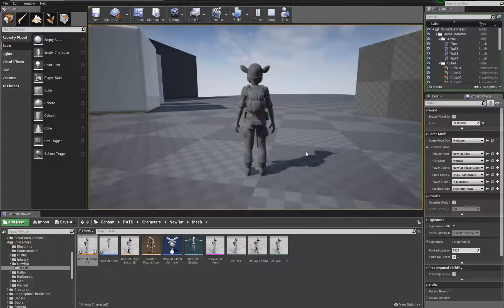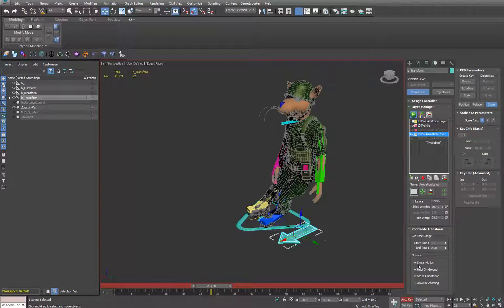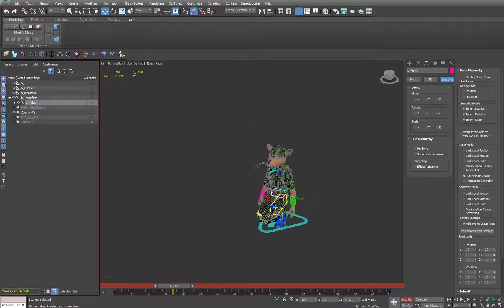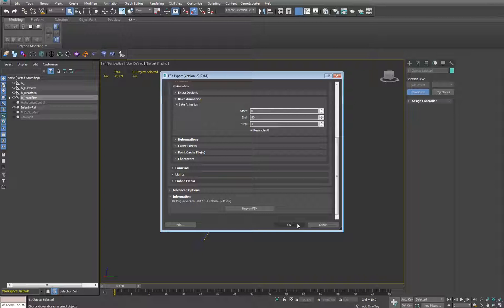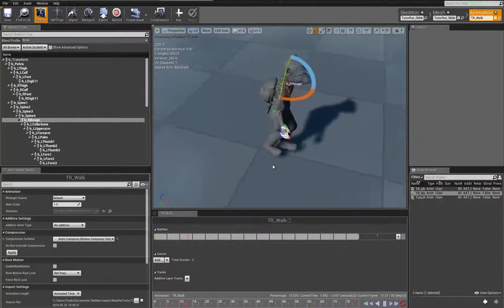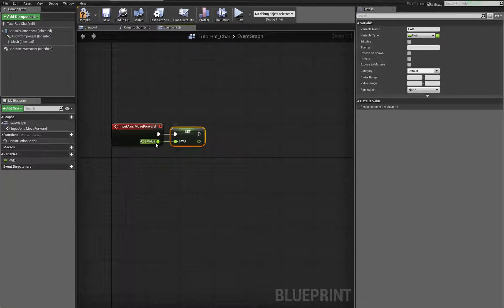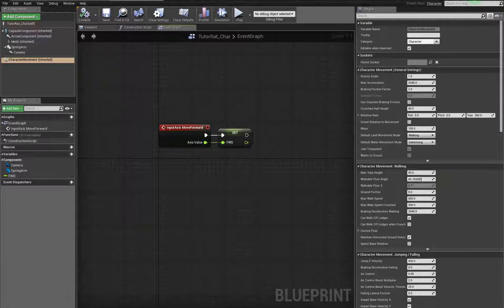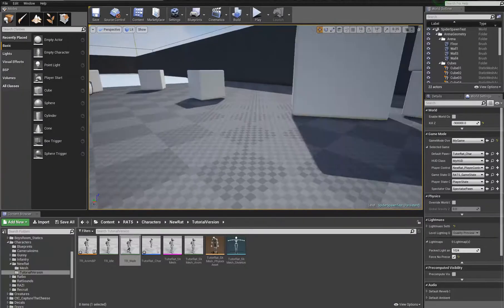UE4 Tutorial: Basic Movement with Root Motion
In this video we discuss getting a character walking with root motion inside of UE4 using 3ds Max and CAT.